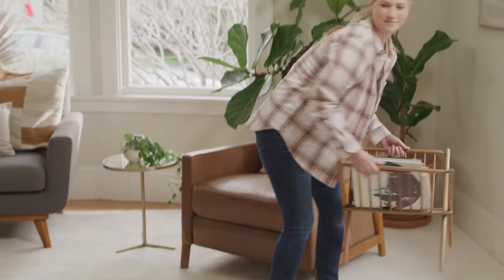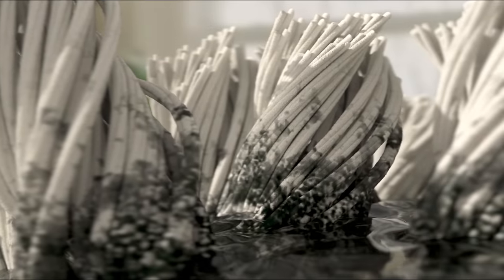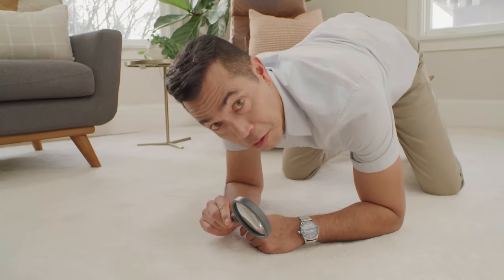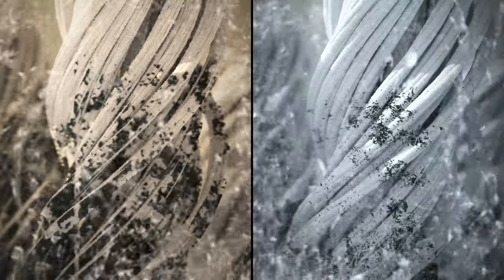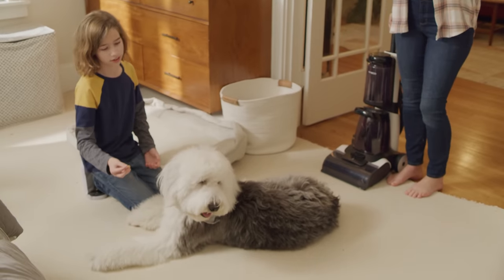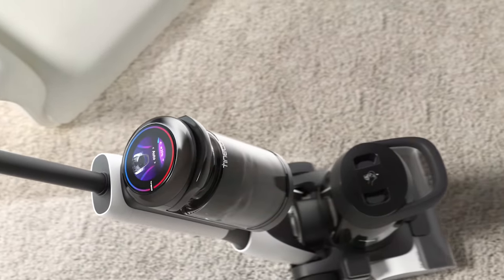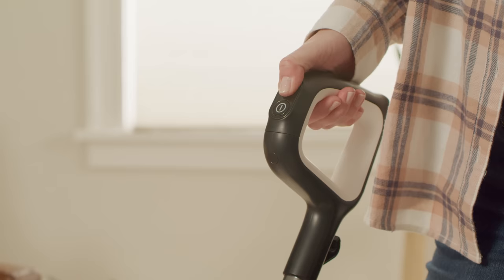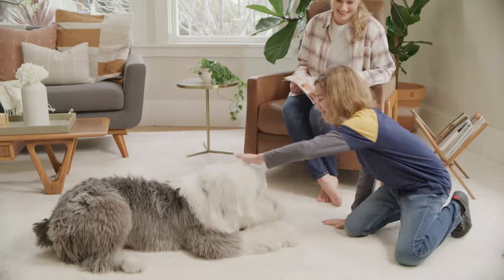Meet Tineco Carpet One - the world’s first SMART carpet and upholstery cleaner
It’s time to experience innovation with TinecoCarpetOne, the world’s first SMART carpet and upholstery cleaner.

Introducing Tineco Carpet One, the world's first SMART carpet and upholstery cleaner! This innovative device is the best carpet cleaning machine on the market, making it a must-have for any home. Say goodbye to dirty carpets and hello to fresh, clean floors with Tineco Carpet One!

Tineco Carpet One will revolutionize the way you clean your home.

Featuring:
- 1300-WATT POWER for residue-free cleaning.
- HeatedWash Technology that dissolves stains faster.
- iLoop Sensor for visibly clean results.
- PowerDry Technology ensures swift drying.
- DrynessMeter Sensor guarantees complete dryness.
Discover how Tineco CARPET ONE sets new standards in smart carpet cleaner technology, perfect for effective stain removal and achieving completely dry surfaces.